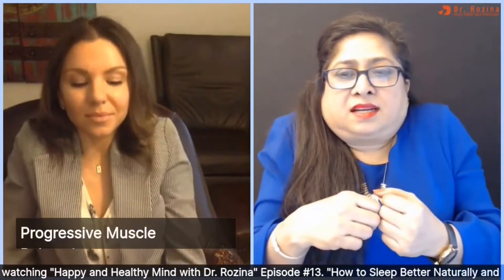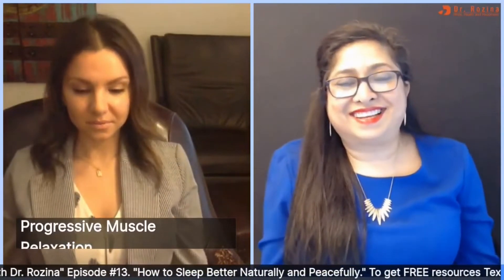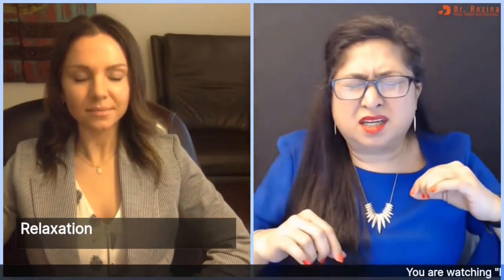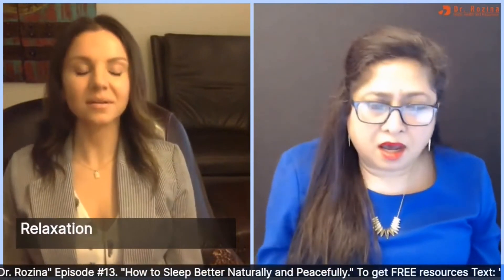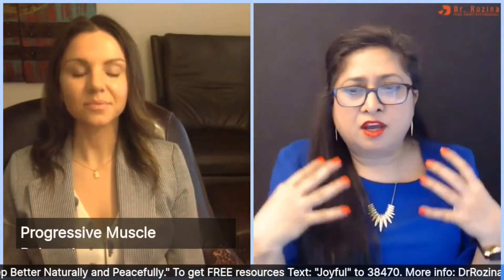Does Progressive Muscle Relaxation Work?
Are you having trouble sleeping at night because of physical pain?

Sleeping can sometimes be difficult due to various activities you do every day. You may feel pain, especially in your muscles.  As your body is made up of muscles that can be tight, knowing how to calm your body and make yourself sleep can make a big difference.

Do you want to know a relaxation technique that would help you sleep easier at night?

Then watch this episode.

In this episode, I demonstrated how to perform the progressive muscle relaxation technique to help you release all the tension in your muscles.

Here are some of my key points from this episode:

1.  Progressive Muscle Relaxation is a mental and physical practice that you can use before bed to fall asleep.

2. Progressive Muscle Relaxation technique can help reduce stress and anxiety.

3. Progressive Muscle Relaxation also helps to reduce the pain when there is an injury.

What do you do to relax yourself before sleeping?

Help others by sharing your tips. I look forward to hearing from you

If you find this video helpful, share it with people you care about. Here are the links for easy sharing:

By sharing, you will participate in the mission of promoting joy and happiness.

*Now you have three ways to get the FREE resources shared in this program,
1.Text "Joyful" to 38470.
2. Join the Facebook group; 'Happy and Healthy Mind with Dr. Rozina' here;

How to Sleep Better Naturally and Peacefully

Does Melatonin Help You Sleep

How To Stop Racing Thoughts Before Sleep; Floating Bubble Meditation

Contact, Resources, and Services:

❗️❗️ Get FREE resources and reminders from “Happy and healthy Mind with Dr. Rozina” programs by texting “Joyful” to 38470

🔽 Download a FREE 5 minute guided relaxation audio and PDF “Relax on the go”

🔽 Get Stress to Joy Audiobook Free for 30 day trial on Audible ( cancel anytime)

Stress To Joy Products:

📚 Best selling Book “Stress to Joy; Your Toolkit to Restore Peace of Mind in Minutes”

Dedicated to Your Health and Happiness
Dr. Rozina